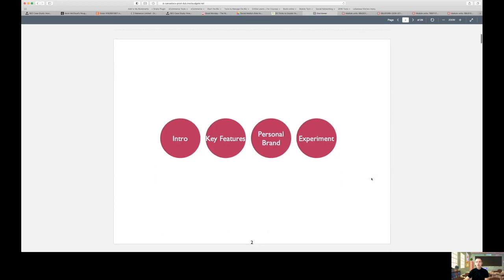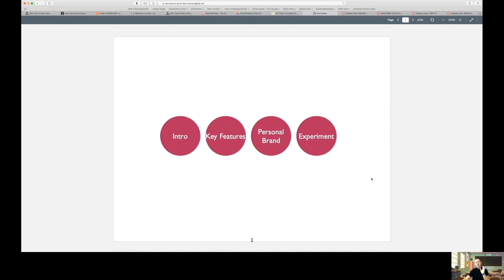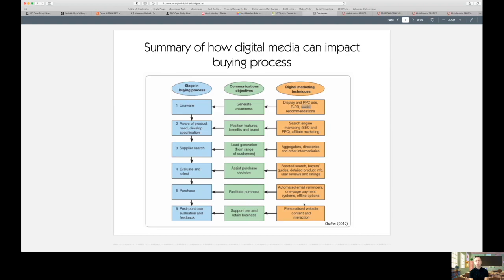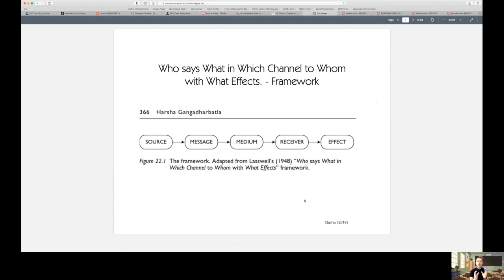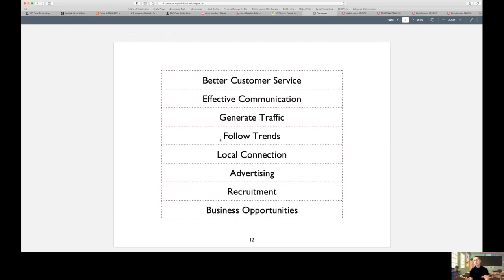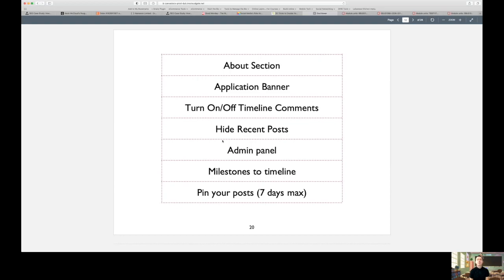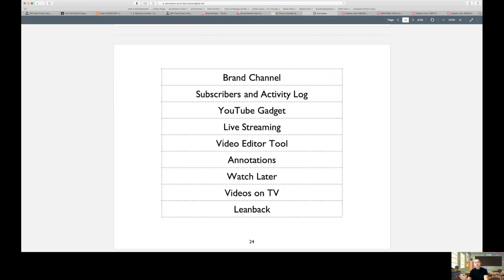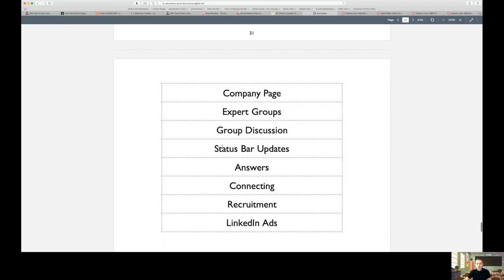Trends and Applications of Social Media (Updated)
Trends and Applications of Social Media including benefits for businesses. The social media channels covered include TikTok, Twitter, Instagram, YouTube, LinkedIn, and Pinterest.